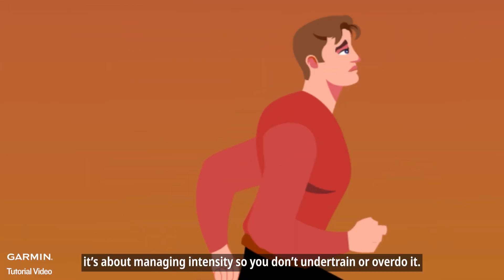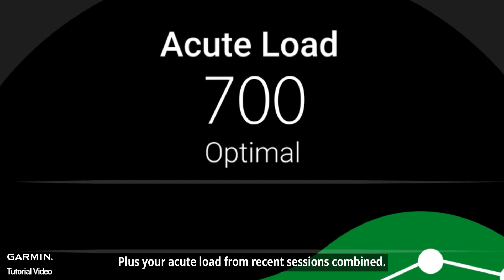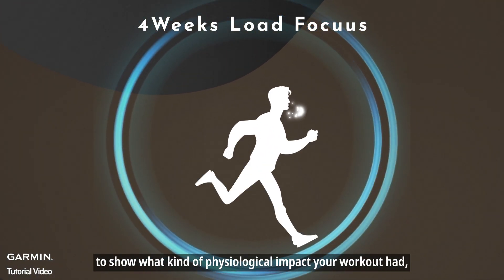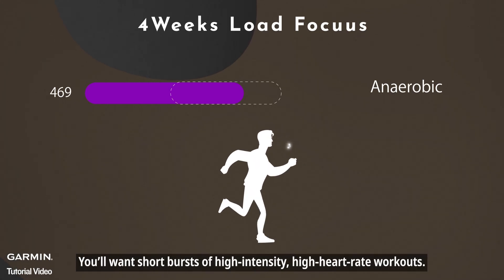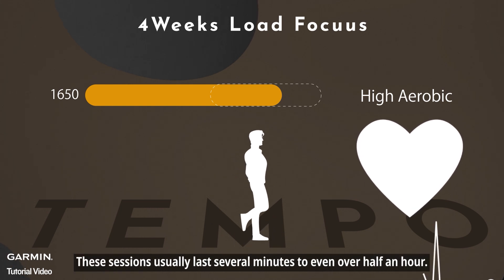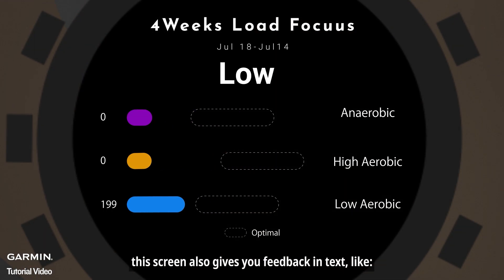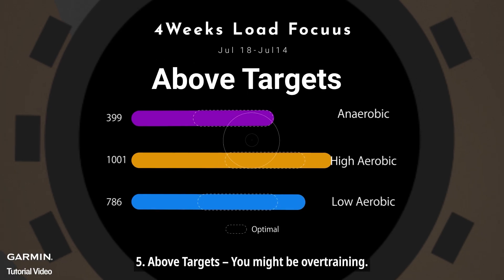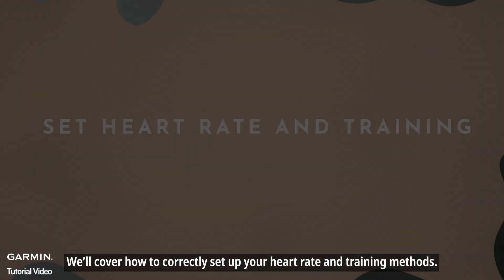Tutorial - Understanding Training Load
▶Discover how Garmin’s Training Load feature helps you balance your workouts and avoid overtraining.
Learn how your watch calculates oxygen consumption and recovery needs to guide your fitness journey.

▶Timecode:
00:00​ Intro
00:11​ How Garmin calculates Training Load
00:21​ Acute Load
00:48​ 4-Week Load Focus overview
01:38​ Training examples by intensity zone
02:08​ Load feedback messages explained
02:34​ What’s an ideal training load?
02:48​ Summary
03:00​ Next video preview: Setting up heart rate zones